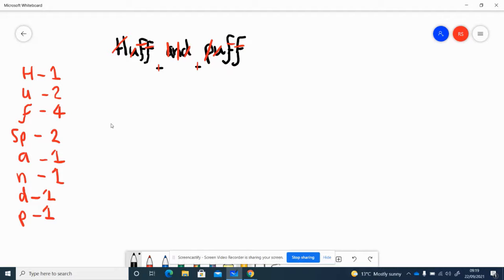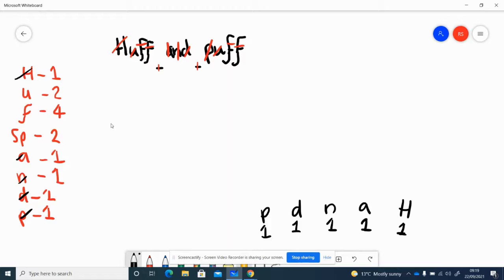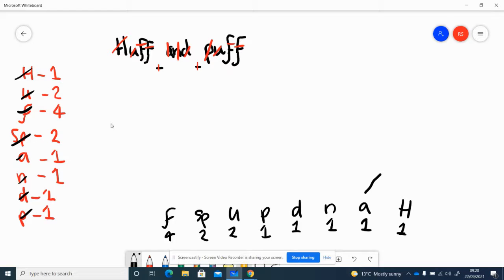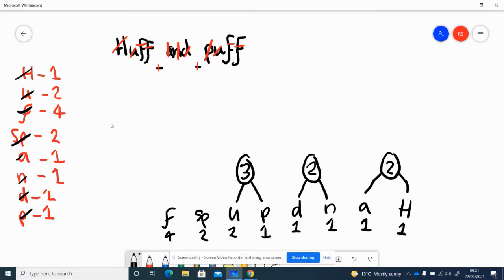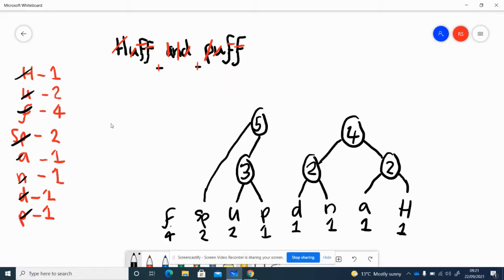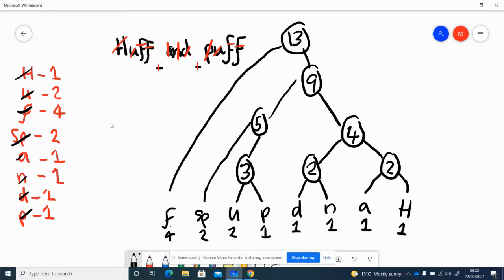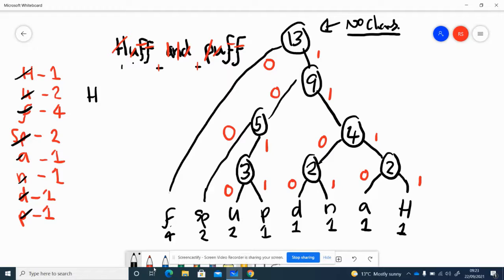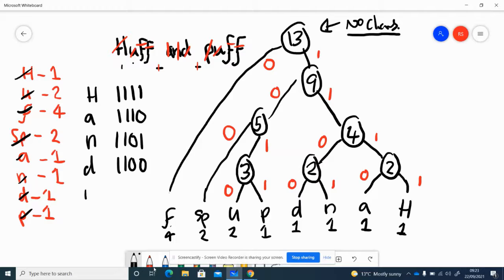Huffman Code tree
How to make a Huffman tree - creating a Huffman Code tree from text.